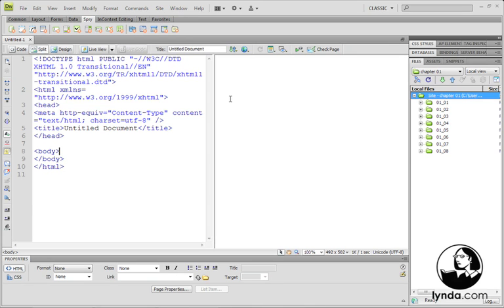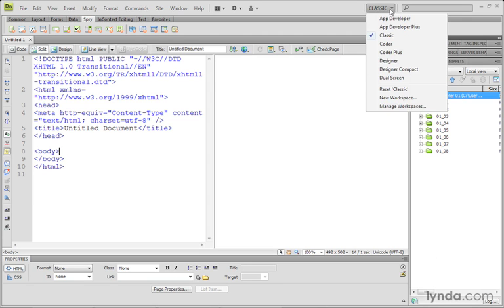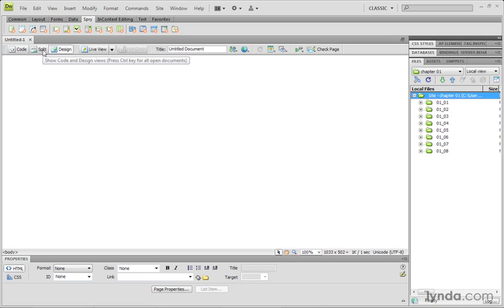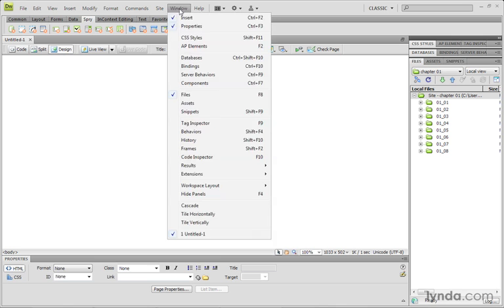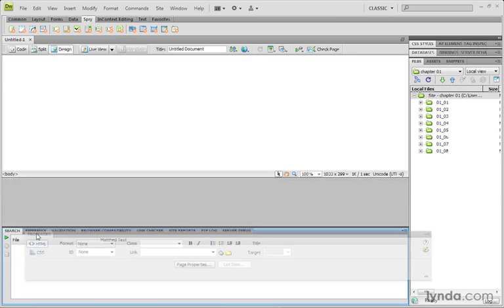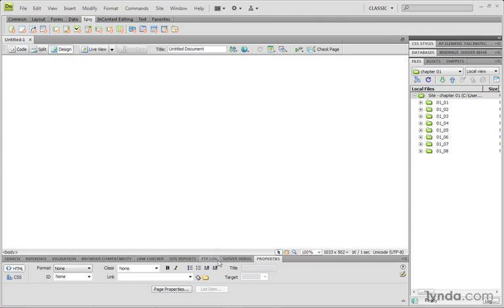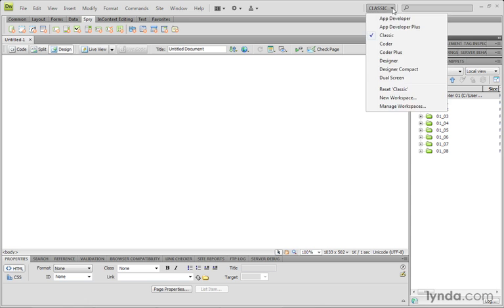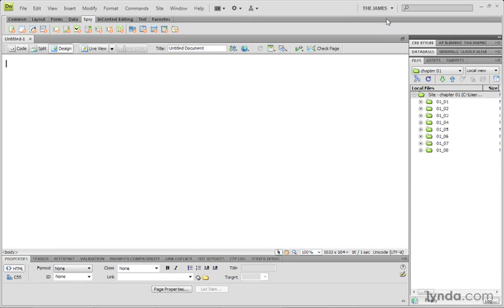Lynda.com - Dreamweaver CS4 With CSS - 4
Dreamweaver CS4 With CSS